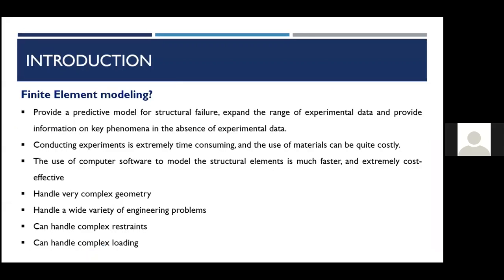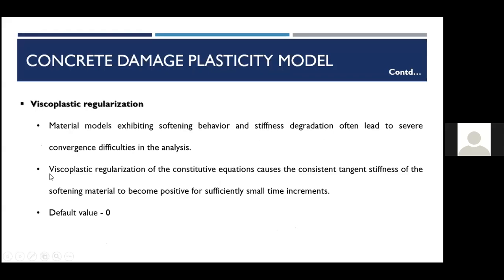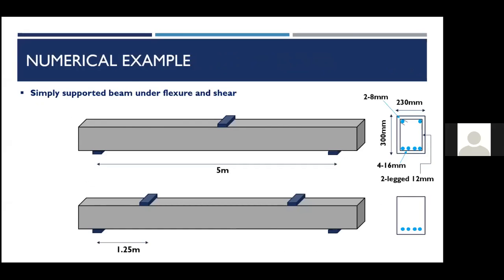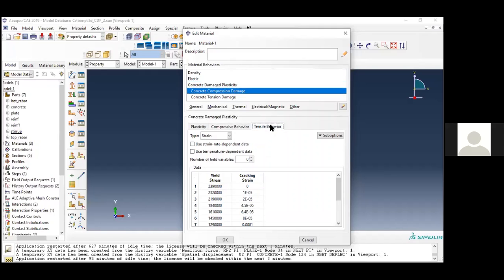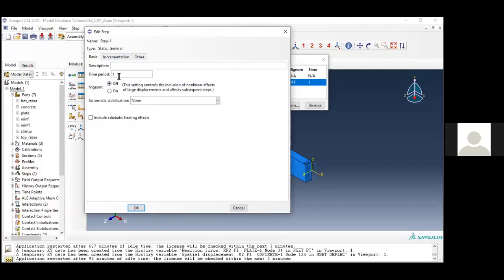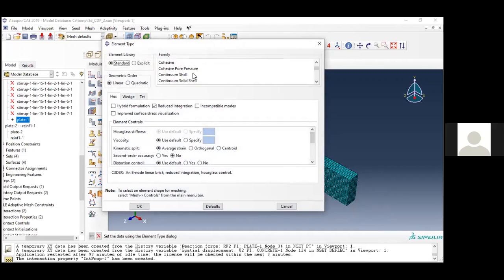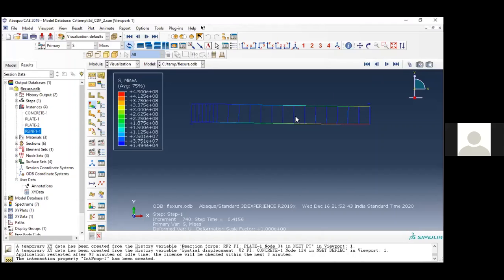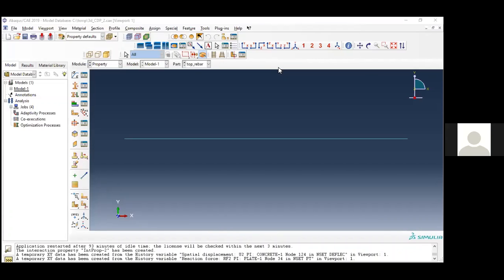Muhammed Aslam | Non-linear analysis of Concrete beam using ABAQUS | STTP | MITS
Department of civil engineering of Muthoot Institute of Technology & Science, Varikoli conducted a 3 day Online Short Term Training Program on “Recent Advancements in Structures and Materials”.

The main aim of this program is to bring insight to the participants about the recent advancement of structures and materials in civil engineering. It also provides an opportunity for the participants to understand the detailed procedure adopted for conducting linear/non-linear analysis of steel and concrete structural elements using ABAQUS software.

Speaker:  Muhammed Aslam, Research Scholar, NIT Calicut

Topic: "Non-linear analysis of Concrete beam using ABAQUS"